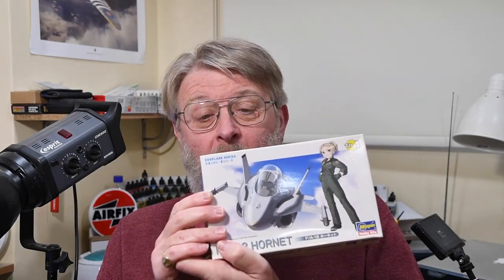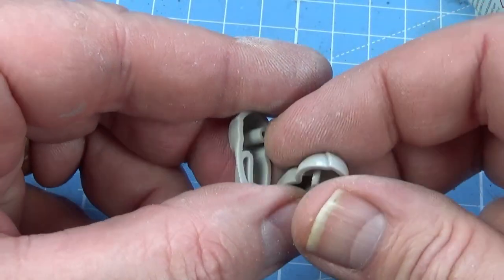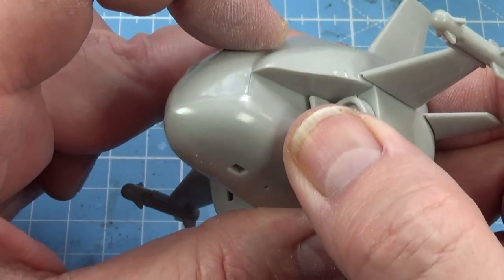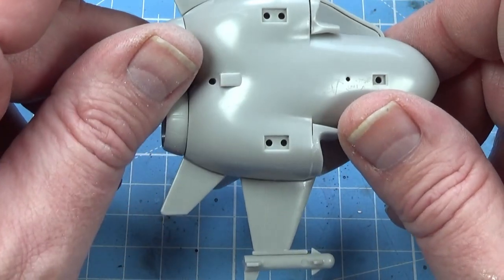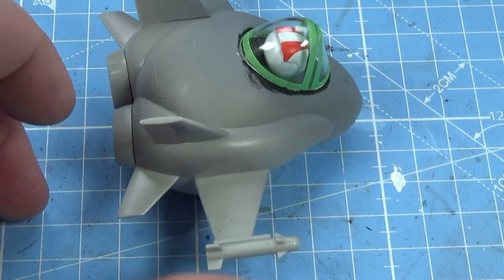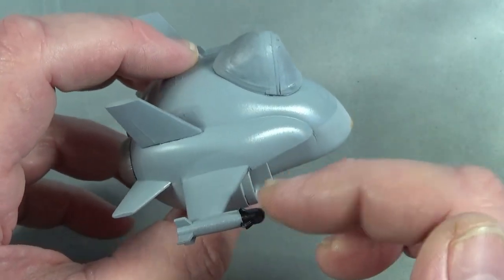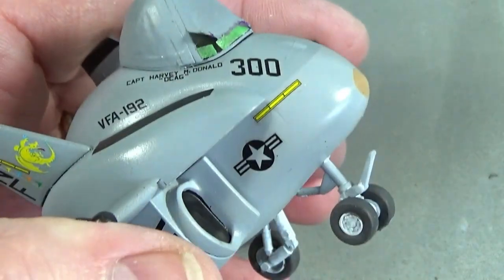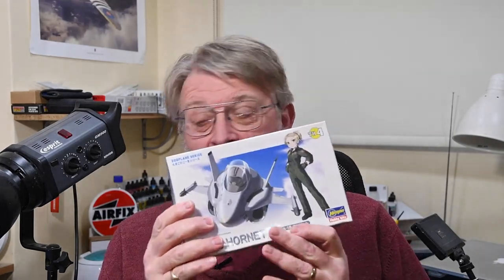F/A-18 HORNET EASTER EGG - how to make the Hasegawa kit 1080p HD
Today I'm building one of the two Easter Eggs sent to me by channel supporter Nik. Have a look at how it goes together!